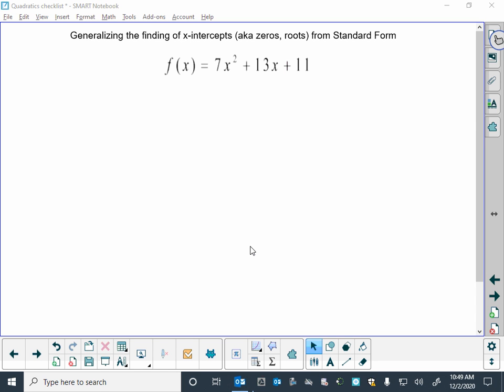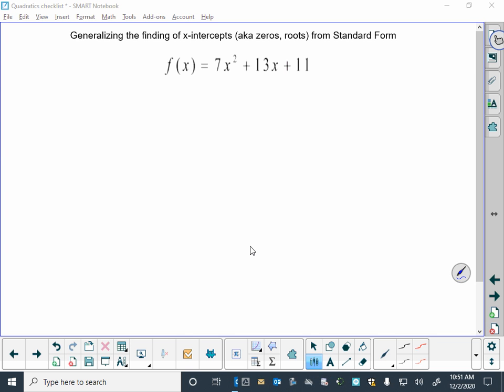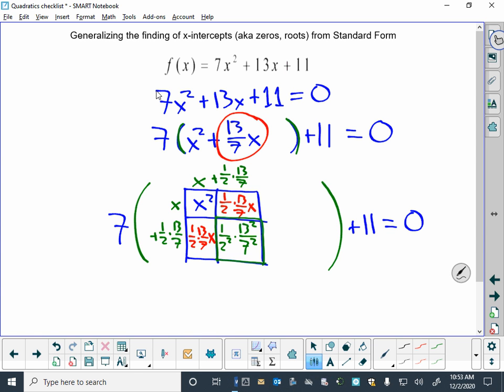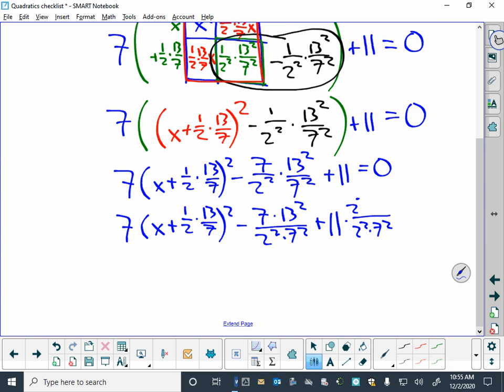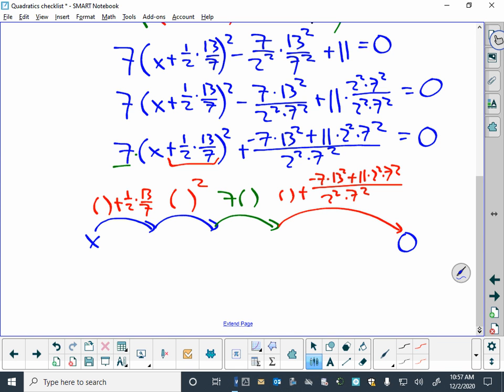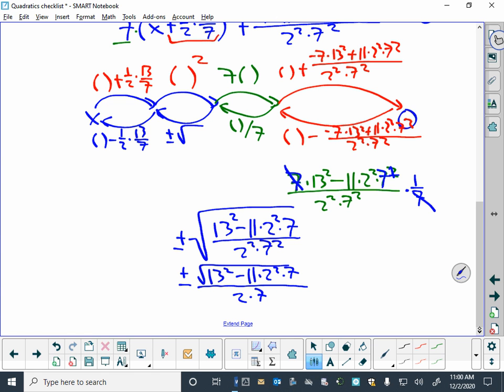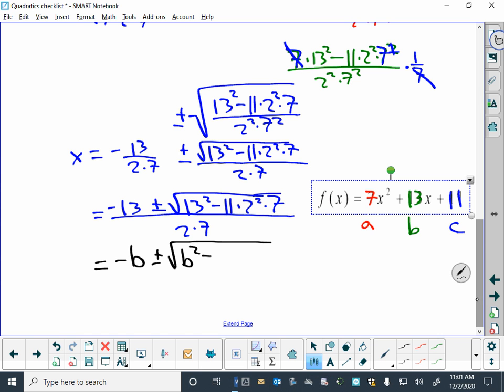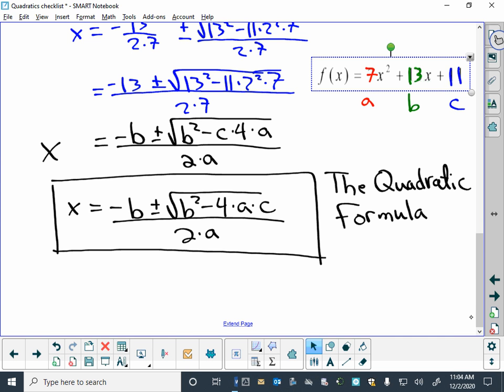Generalizing the finding of x intercepts from Standard Form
Follows the process of generalizing the quadratic formula by using area models and arrow-diagrams to complete the square and solve for 0 using "traceable" numbers that can then be replaced with constants at the end.